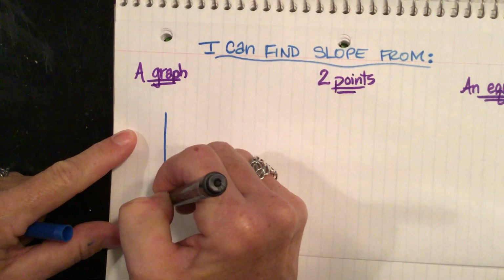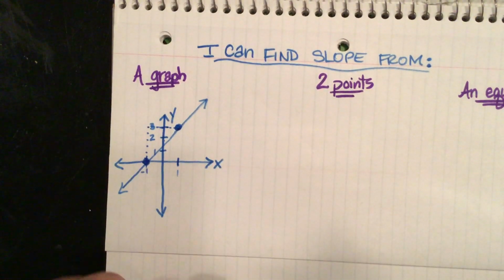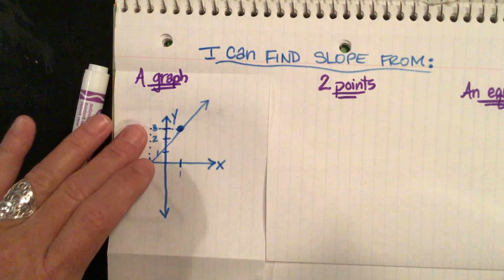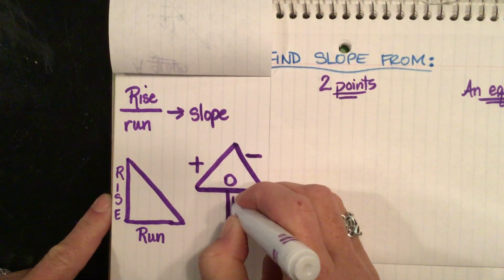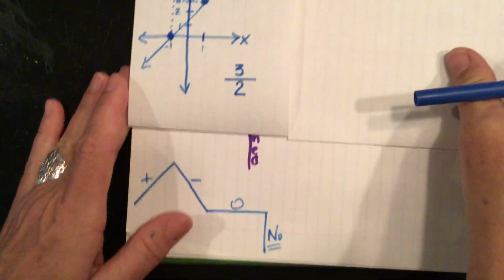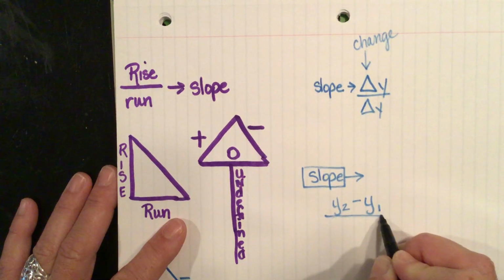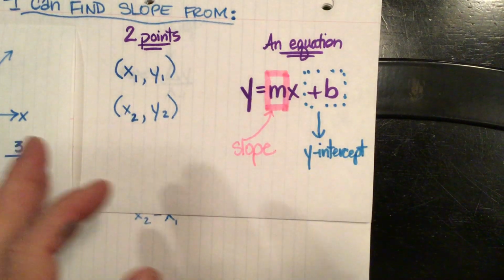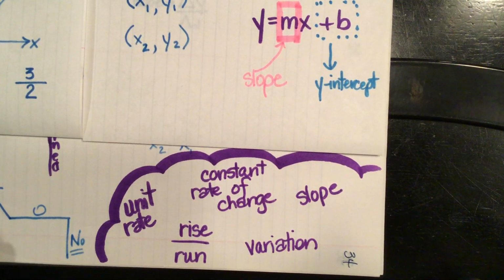Finding slope Some Graph, Ordered Pairs, And Equation